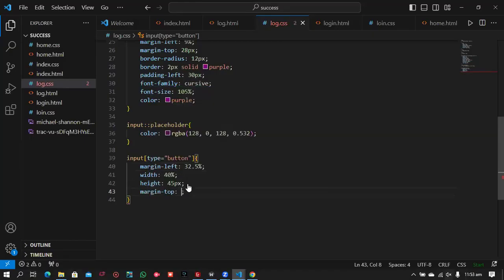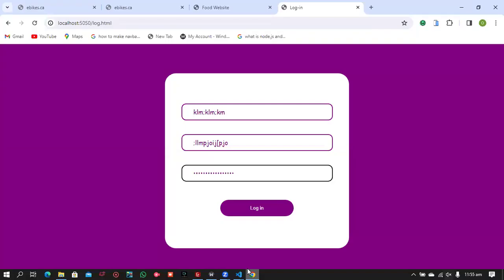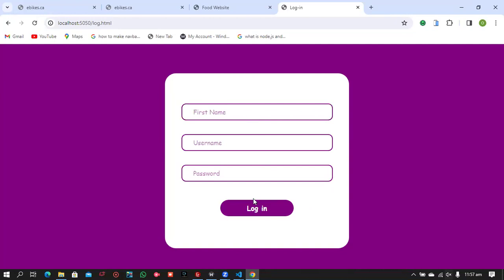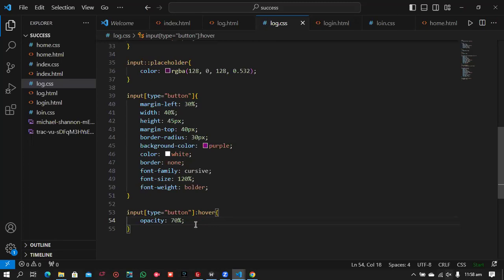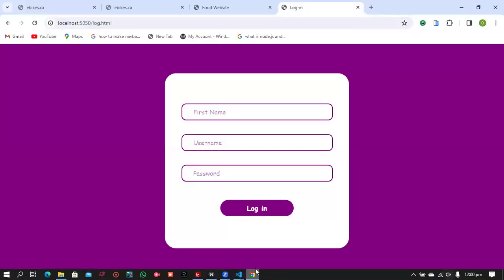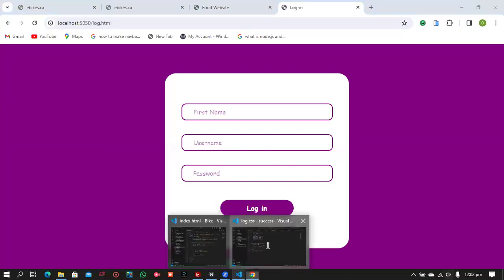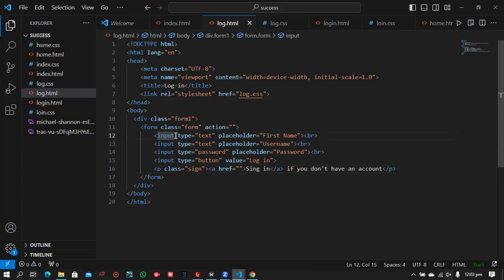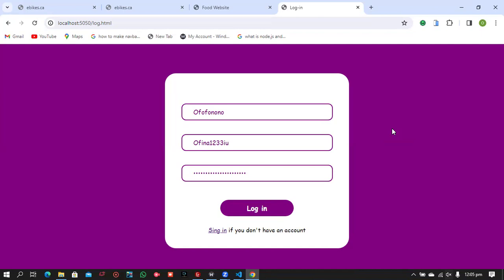Creating and styling a form using the HTML form tags with CSS